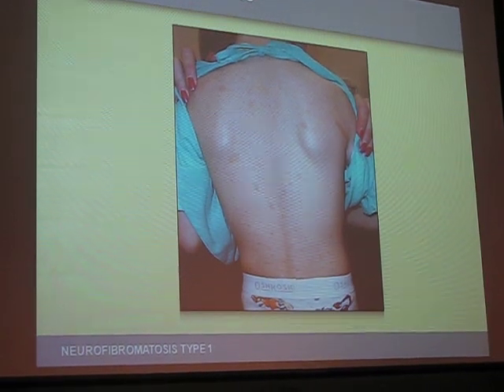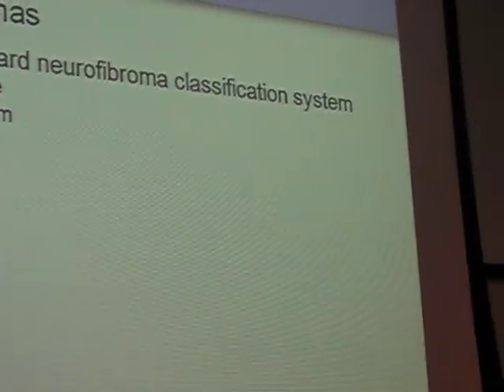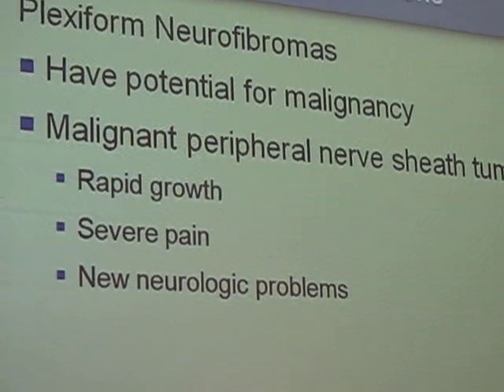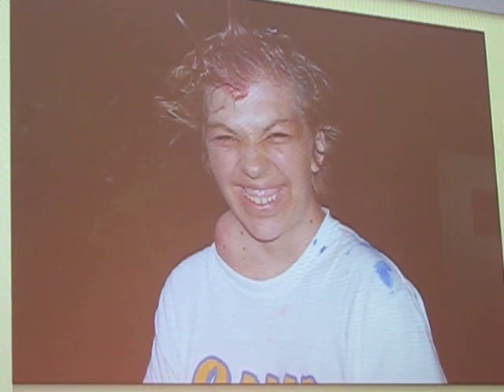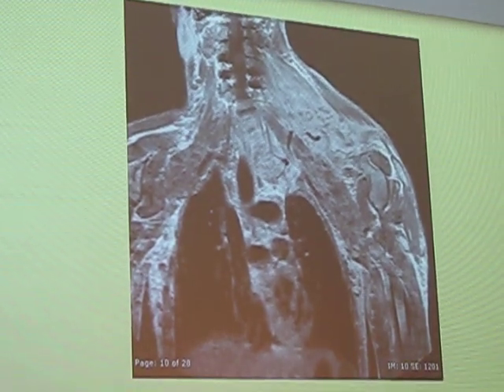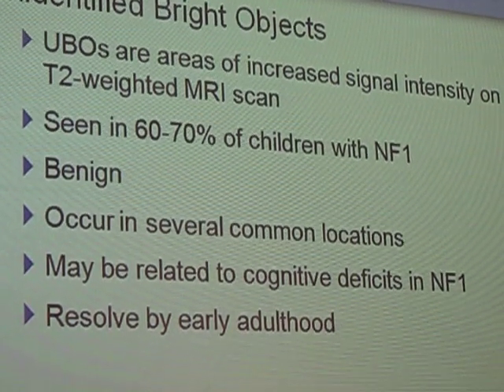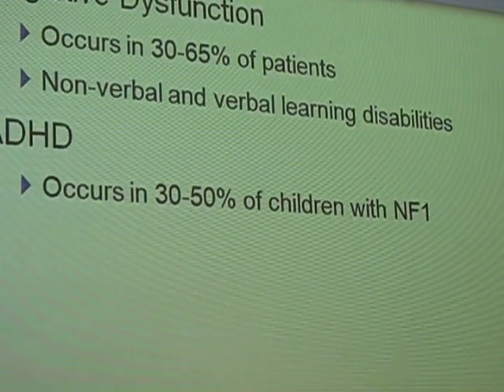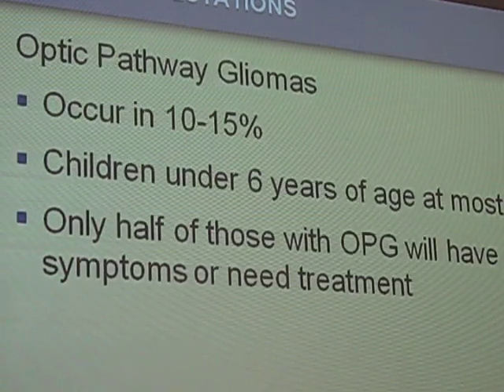Neurofibromatosis Symposium - Jan. 21, 2012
This is just a tidbit from the symposium at LA Children's Hospital on Jan. 21, 2012.  Dr. Tina Rosser is a leader in NF a hero to many of her patients.  She is not only knowledgeable, but kind and compassionate.  We hope that she will be able to see Nikki and lead her to doctors who can help and researchers who can find answers. NF is unknown to the common Drs. and lead Nikki to where she is now.  It is a shame Nikki got to this point when she tried for so long to get answers.  We hope for more awareness.  Please spread the word about NF.  If you have birthmarks, ask questions.  You may not have NF, but you could be a carrier.  Education of doctors and more research is the goal now for this currently INCURABLE disorder.